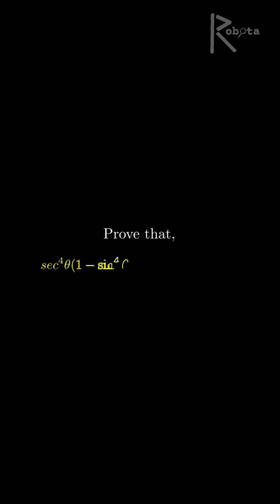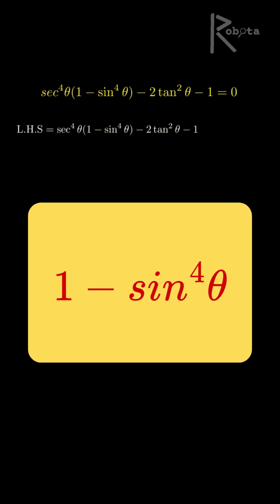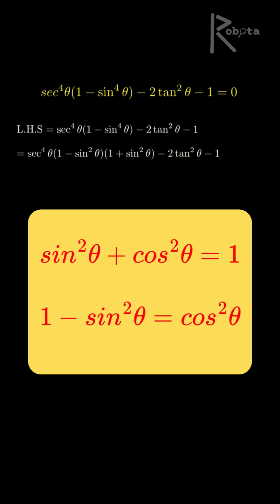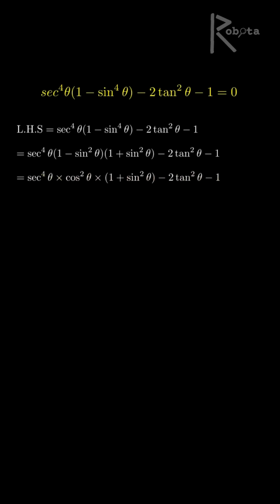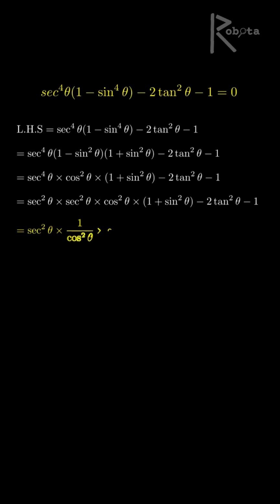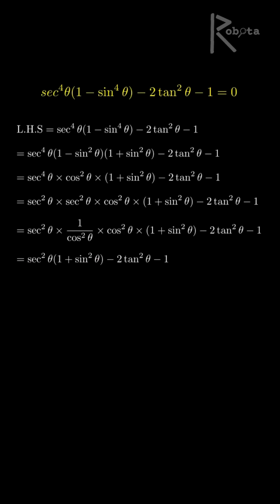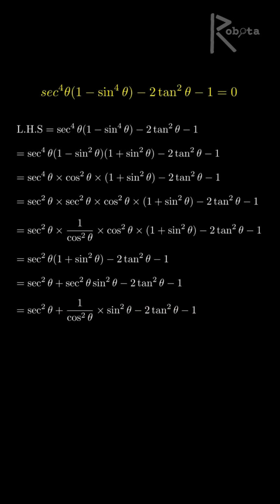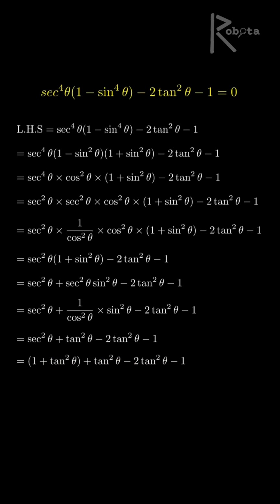Trig Identity Proof in Seconds! 🔥 | sec⁴θ(1 − sin⁴θ) − 2tan²θ − 1 = 0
Watch this satisfying step-by-step breakdown of one of the most beautiful trigonometric identities!
We prove that:
  secant⁴ theta times (1 − sine⁴ theta) minus 2 tangent² theta minus 1 equals 0.
Crystal clear, beginner-friendly and visually engaging – perfect for your math revision!

✅ Perfect for:
• High school math
• Exam prep
• Competitive exams
• Study motivation